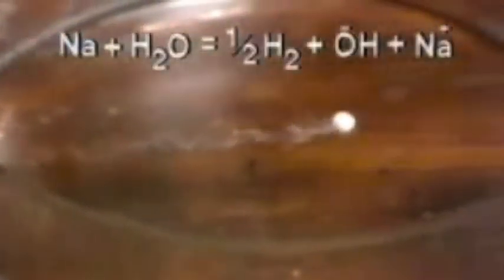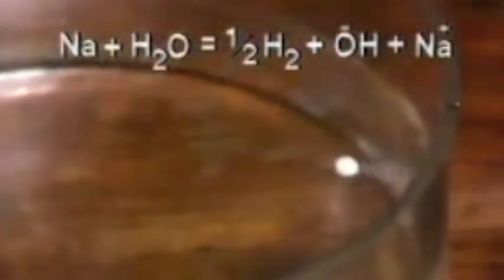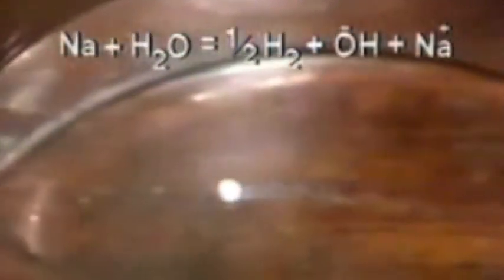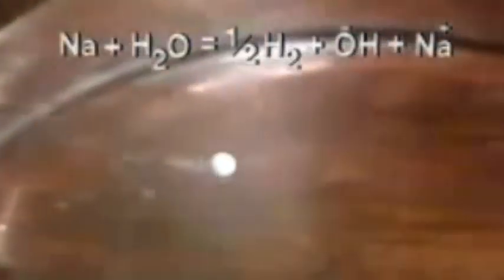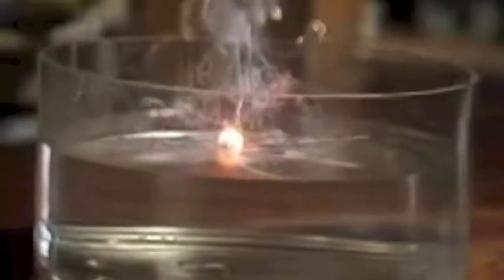تفاعل القلويات مع الماء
تتفاعل القلويات (عناصر المجموعة الأولى) مع الماء، وتزداد شدة تفاعل القلوي بزيادة العدد الذري.